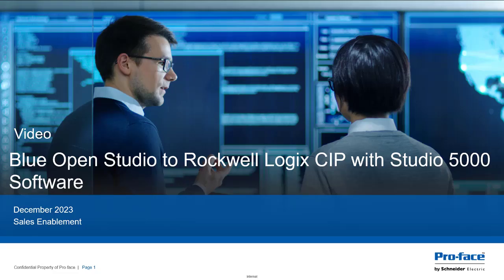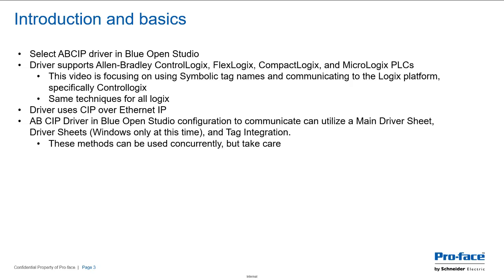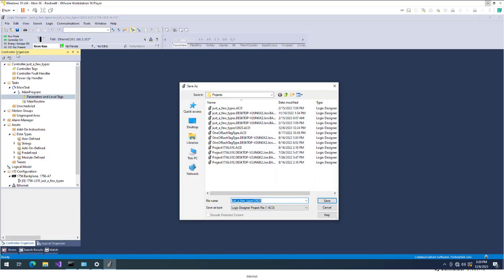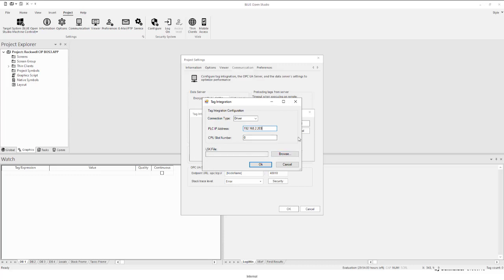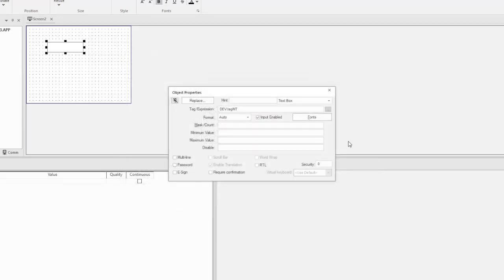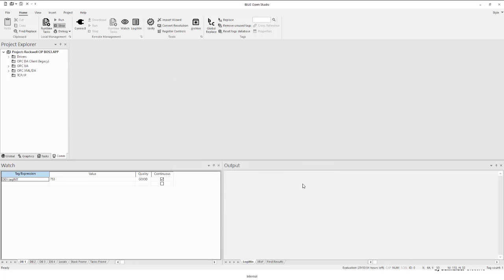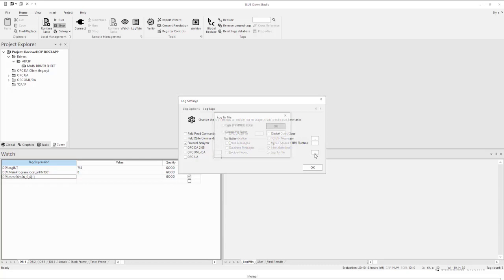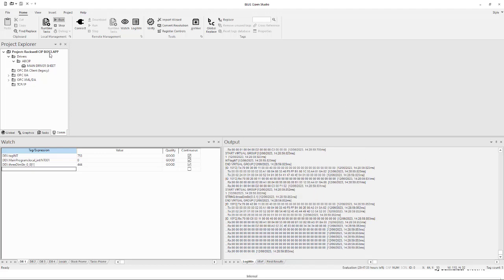Blue Open Studio to Rockwell Logix using Studio 5000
Video illustrating how to configure and connect a Blue Open Studio SCADA (Windows) runtime to a Rockwell Allen Bradley Logix PLC